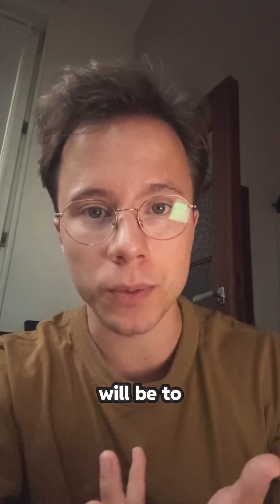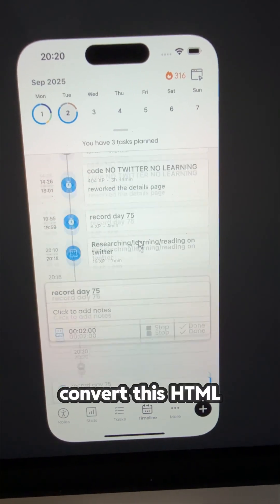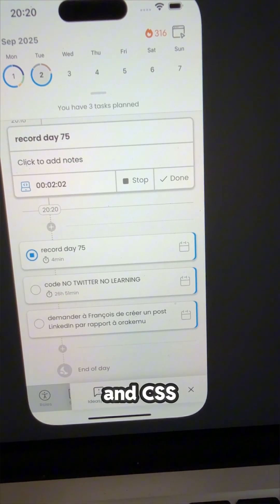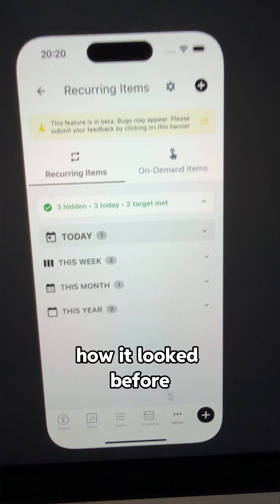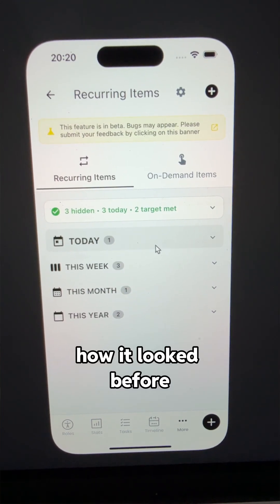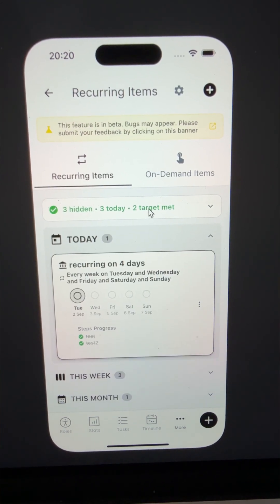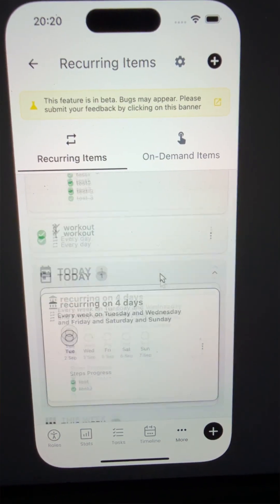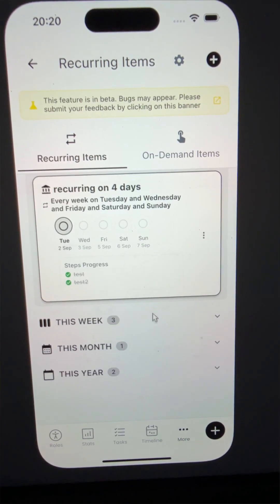How I use AI to improve the UI of my app - day 75 building a gamified daily planner app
Day 75 of building in public Orakemu, a gamified daily planner.

Today I made good progress and used this trick to use AI to improve my app's UI.